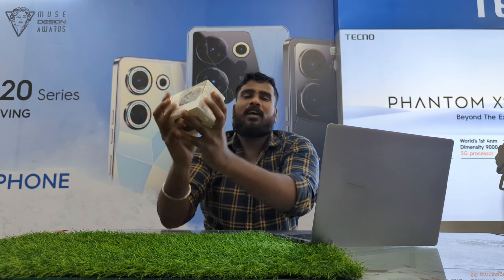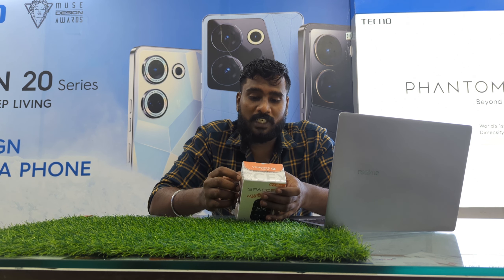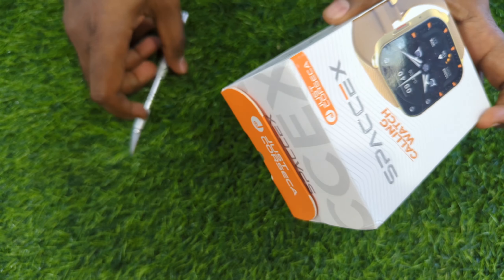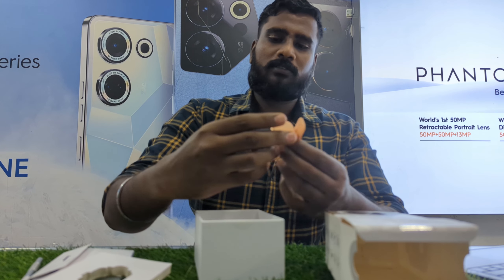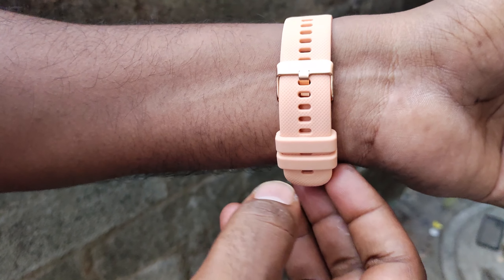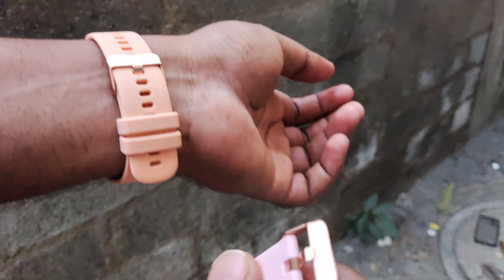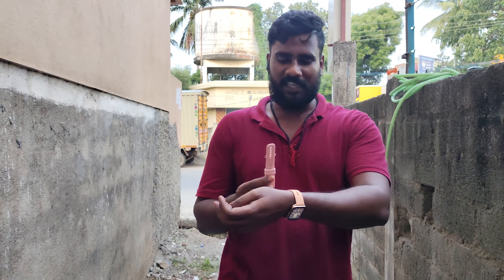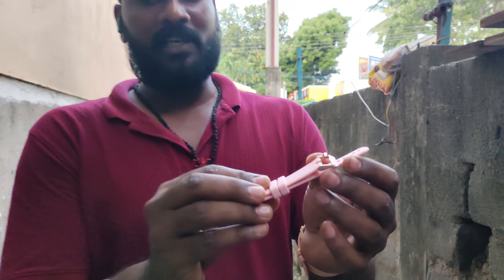JUST CORSECA SPACE X SMART WATCH UNBOXING,SPECIAL EXTRA CONTENT IN BOX ,UNIQUE DESIGN SMART WATCH